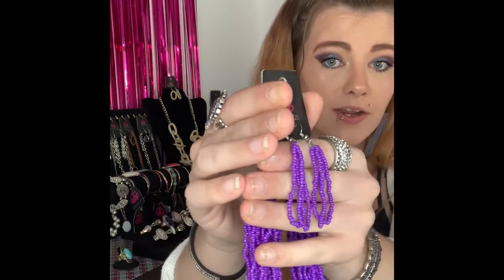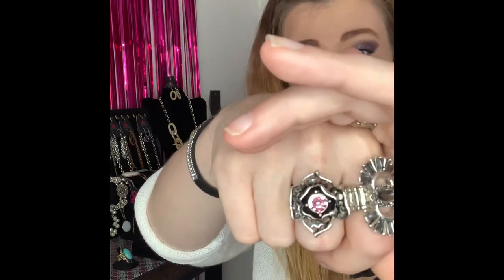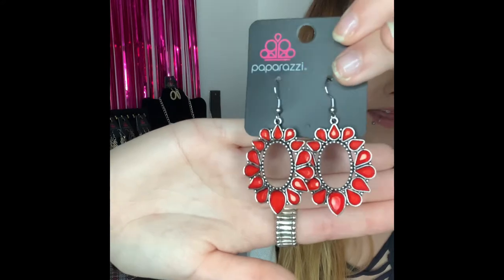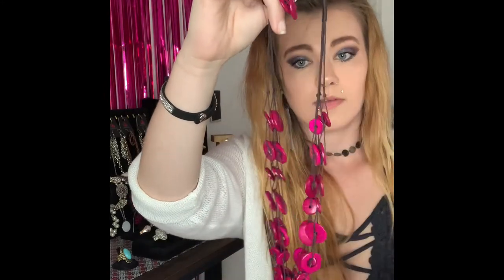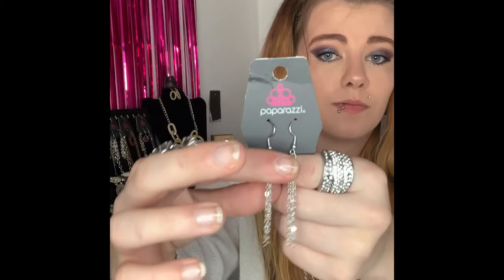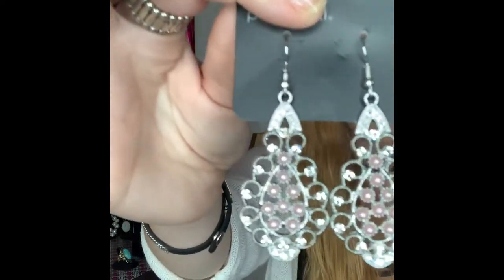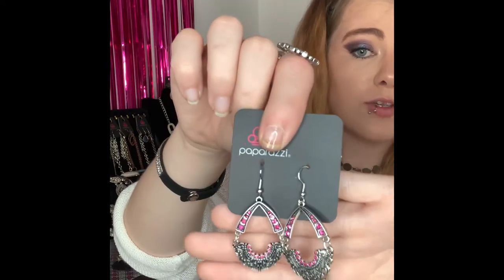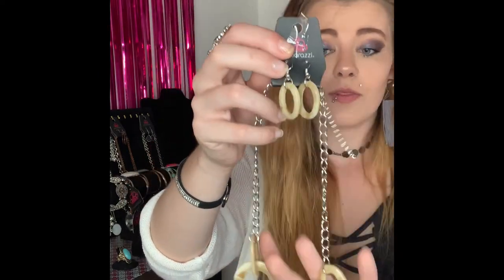Shop my $5 bling & $1 kids jewelry!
My name is Mackayla Snow & I am an independent Paparazzi Consultant. I sell gorgeous & affordable lead & nickel free jewelry for ONLY $5!